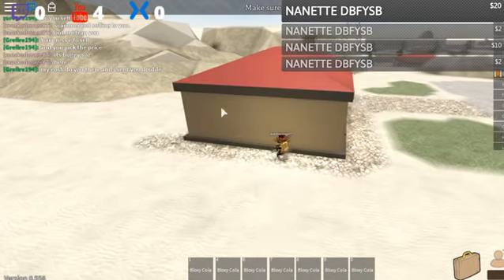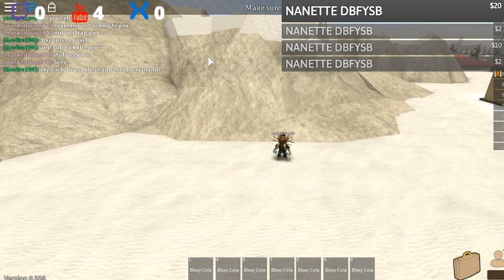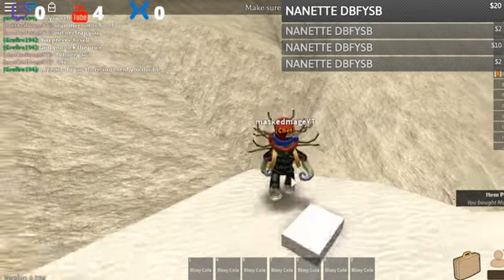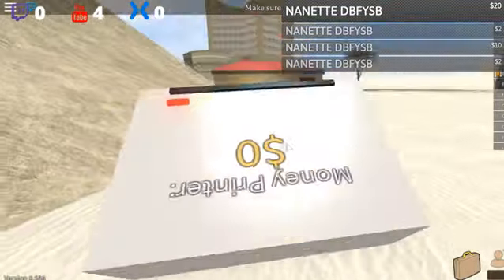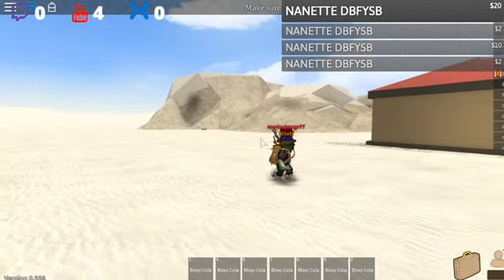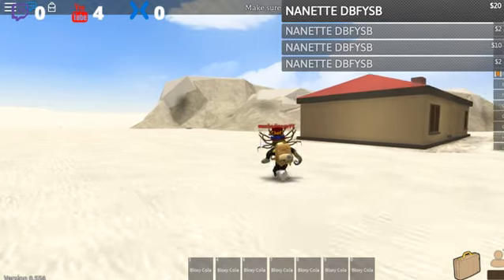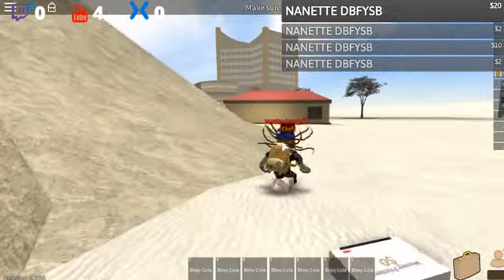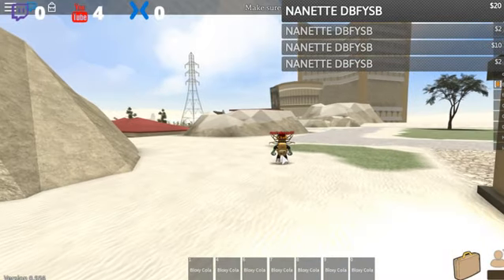the electric state roblox how to use money printers